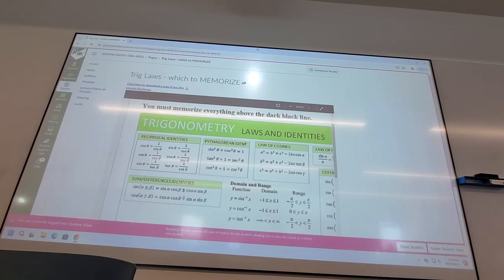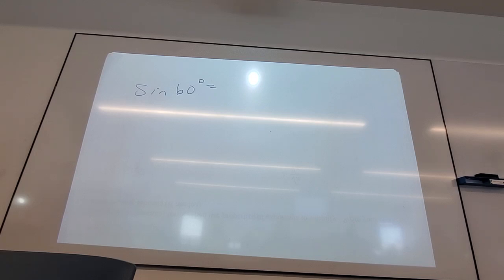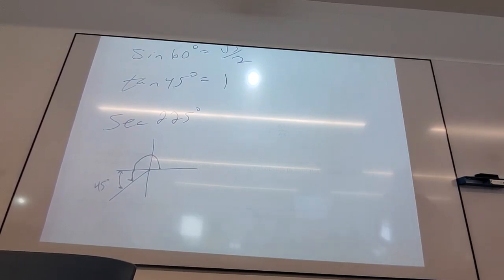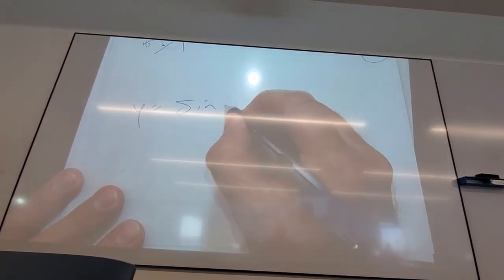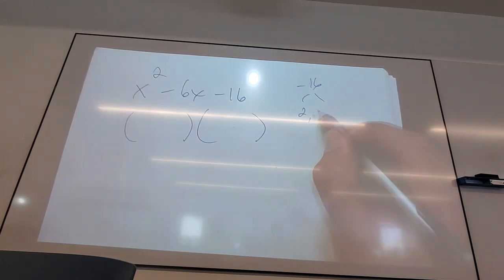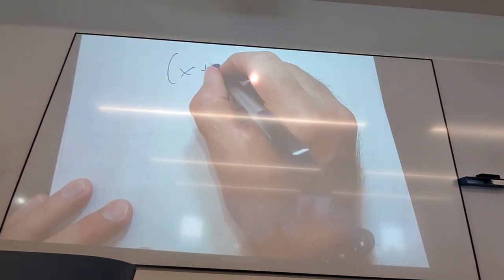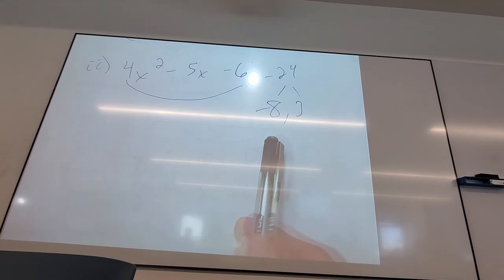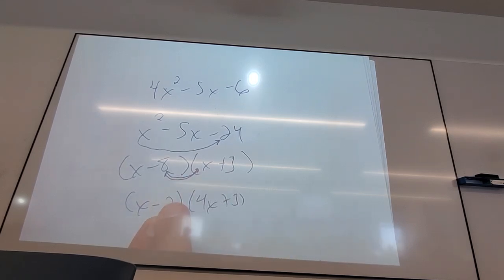Math 180L/280L, Aug 19 Lecture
Going over trig, factoring...